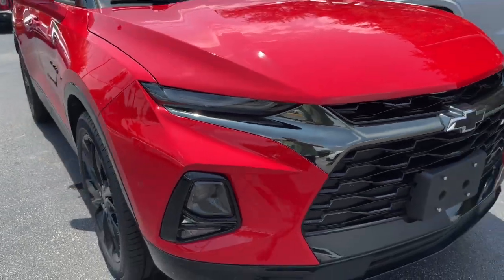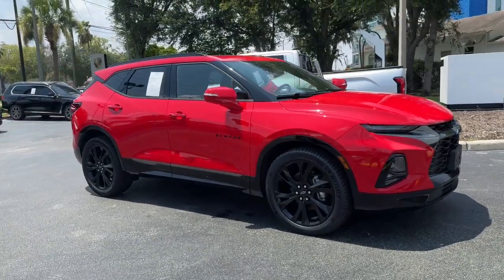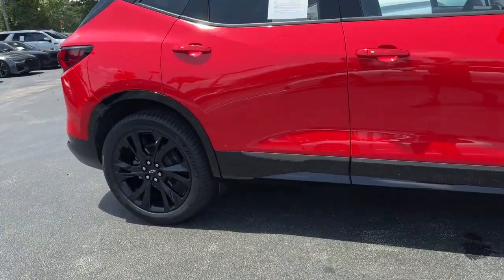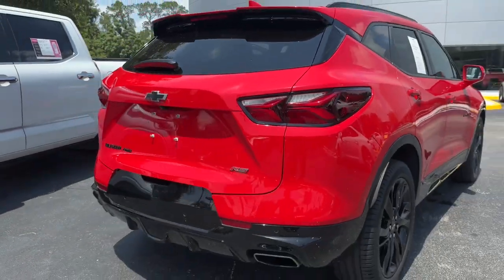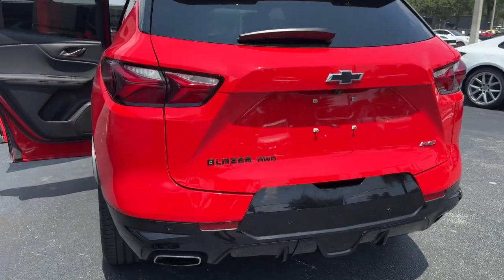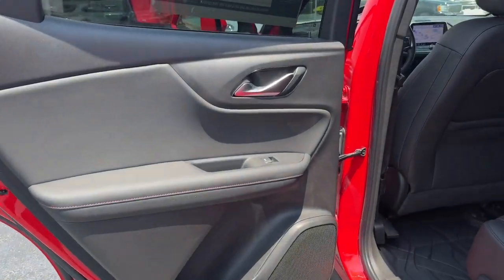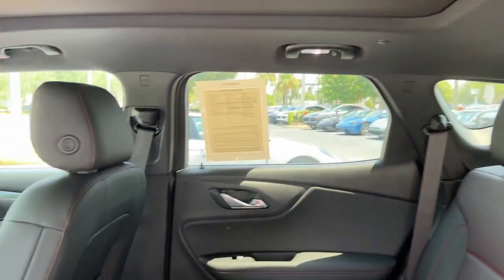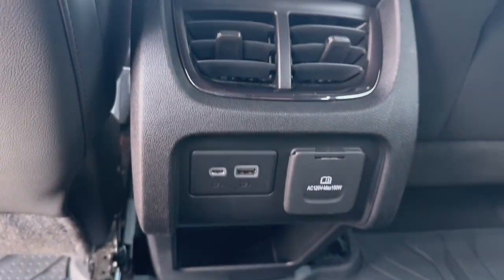2019 Chevrolet Blazer RS FL Winter Park, Windermere, Metro West, Lake Mary, Orlando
Pre-Owned 2019 Chevrolet Blazer RS available at Porsche of Orlando located in 9590 US-17, Maitland, FL, 32751. Servicing the Winter Park, Windermere, Metro West, Lake Mary, Orlando area.
Please mention the stock KS700792 when you contact the dealership for this vehicle.

Get into a car with value, the   2019  Chevrolet Blazer.  This distinctively stylish Blazer offers sporty looks and handling, a quiet, spacious cabin equipped with desirable safety and connectivity features, and a smooth, confident ride. These are just some of the great options this vehicle comes with: Heated Steering Wheel
, All Wheel Drive, Keyless Entry, HANDS-FREE LIFTGATE, Navigation System, Remote Engine Start, Keyless Start, Back-Up Camera, Power Passenger Seat, Power Liftgate. Convenience meets sporty style in this sharp-looking Blazer. See for yourself when you take it out for a test drive. Our professional staff looks forward to giving you excellent service!